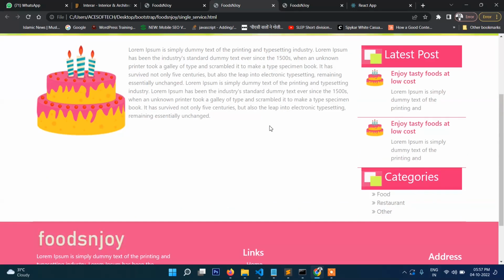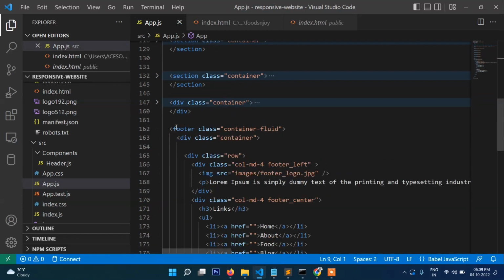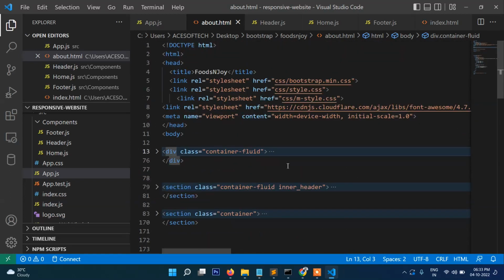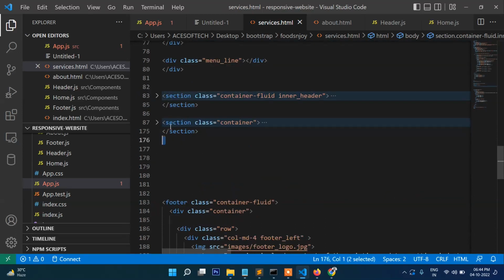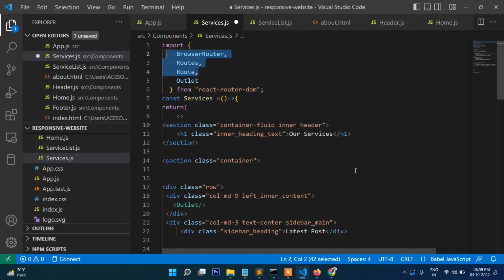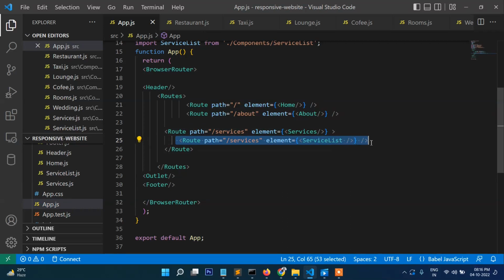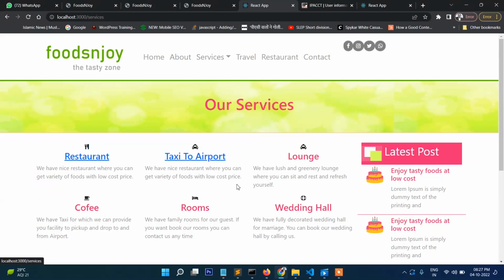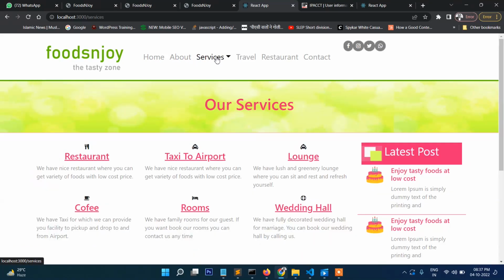React Js Complete Website | Fully Responsive website using React Router and Outlet. Easy to Learn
In this React Js Tutorial, you will learn how to create React js Responsive website. The template has been created using Bootstrap 5.